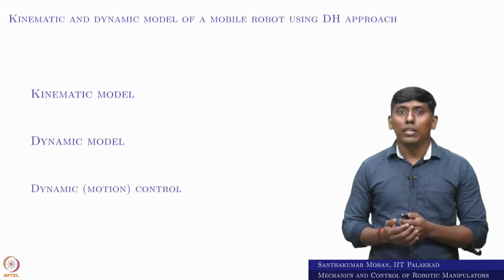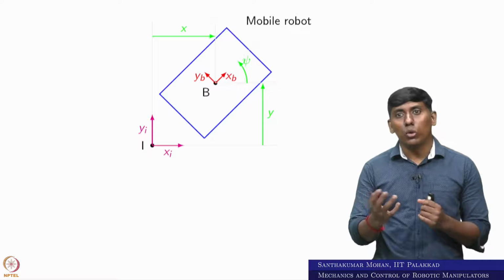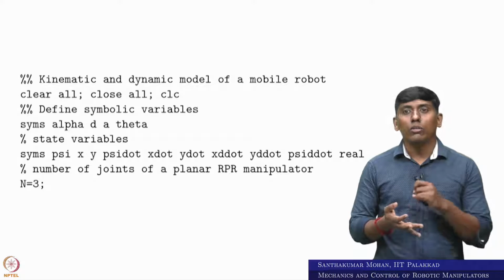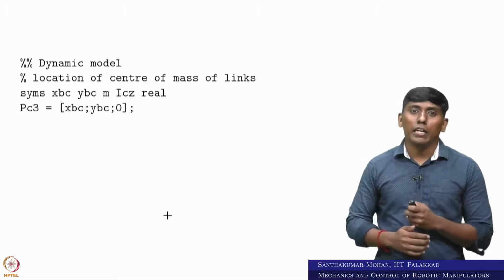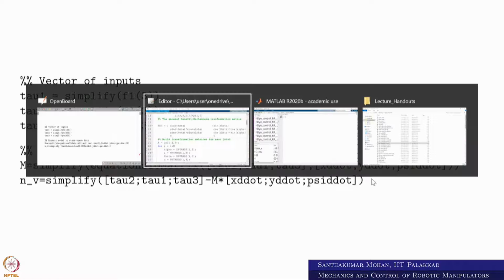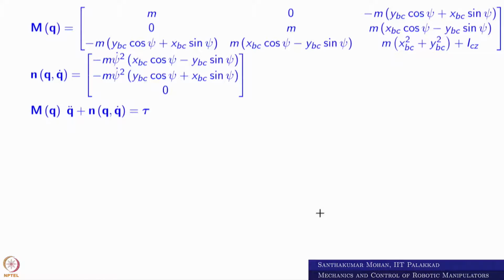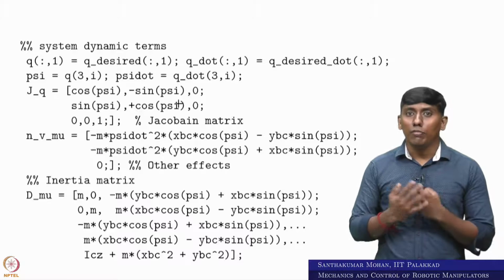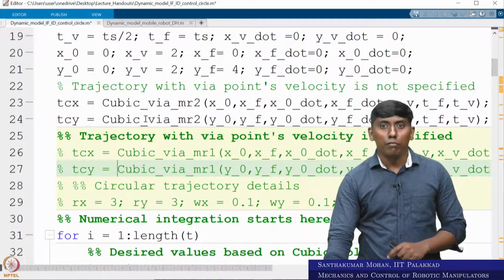Lecture 45 - Kinematic and dynamic models of a mobile robot using DH approach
Kinematic and dynamic models of a mobile robot using DH approach
Associate Professor
Mechanical Engineering
IIT Palakkad
Kinematic and dynamic model derivation of a mobile robot using DH approach. Motion control of a land based mobile robot.